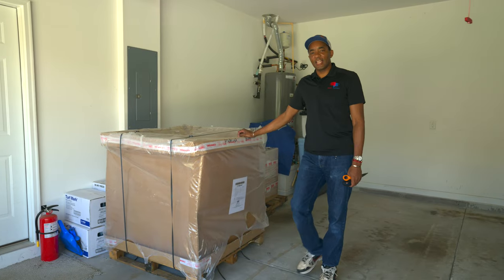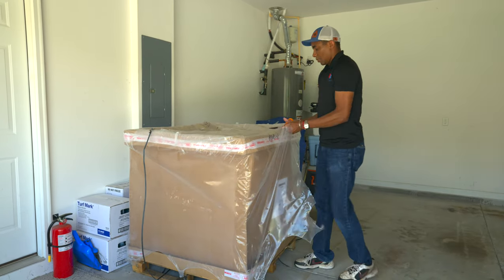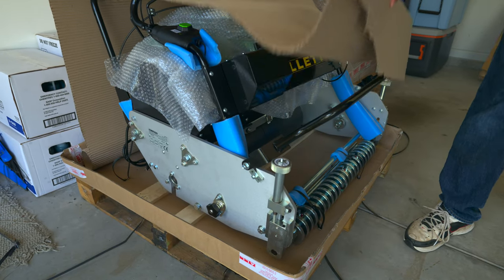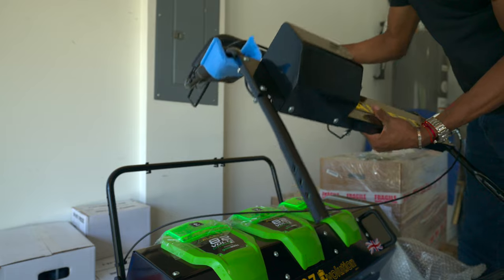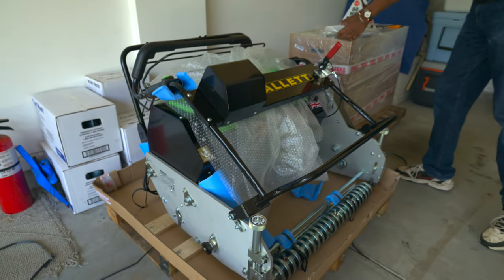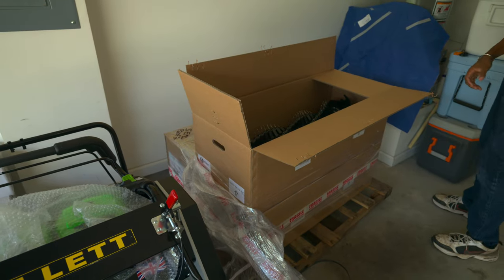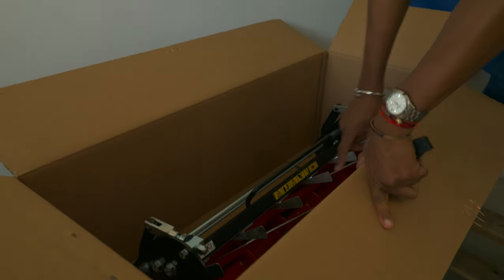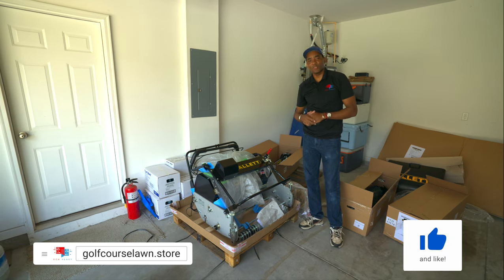Unboxing the Ultimate Lawn Mowing System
Today we show the unboxing of the Allett C27 Evolution. This is one of the newer reel mowers from Allett and is their electric offering in the "no-compromises" line of lawn mowing systems. The C27 Evolution is a 27" reel mower that features a quick interchangeable cartridge system.

In this video we show the interchangeable 8-blade reel, turf rake and verticutter. These are going to help us take the golf course lawn to the next level by making it easier to regularly perform cultural practices ourselves. The C27 Evolution runs on 3 82V batteries from Greenworks Commercial. Should be more than enough power for mowing the entire lawn on a single charge.

We're also getting their backlapping kit making it easy to backlap the reel mower without any disassembly.